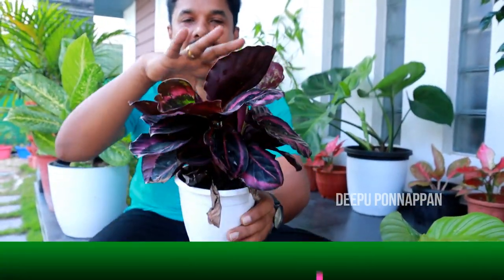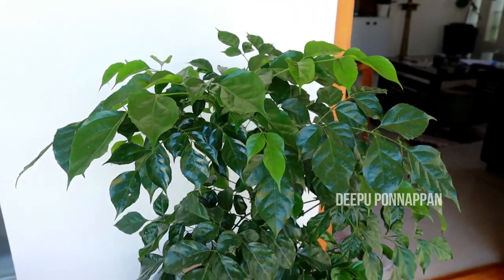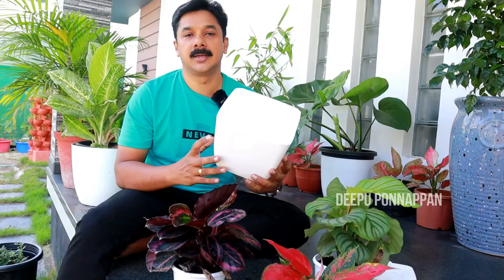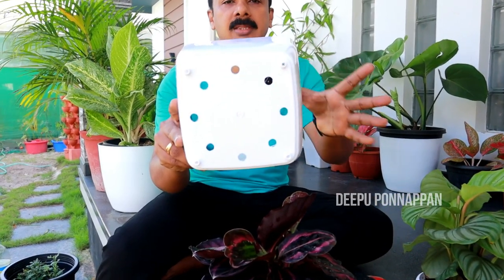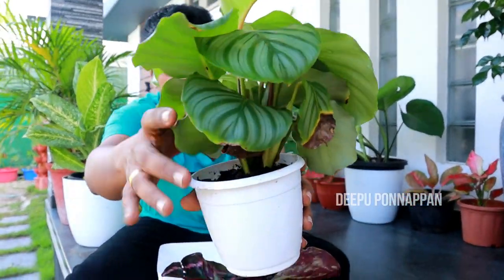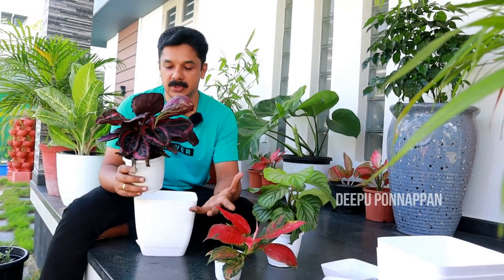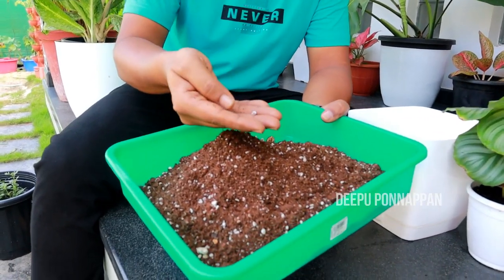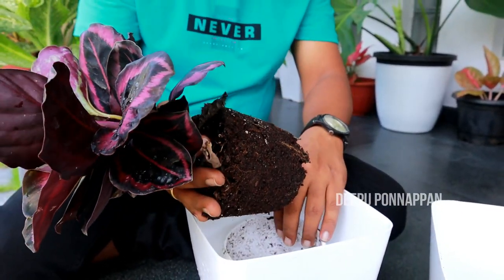Best Potting Mix for Indoor Plants | A Secret to Indoor Plants' Care that nobody will tell you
Business Promotion
Please Contact

Chapters
00:00 - Intro
0:30 - Importance of repotting
1:34 - Pot selection
2:34 - Healthy Plants
3:48 - Potting Mixture
4:44 - Repotting Plants
7:18 - My Sitout Plants